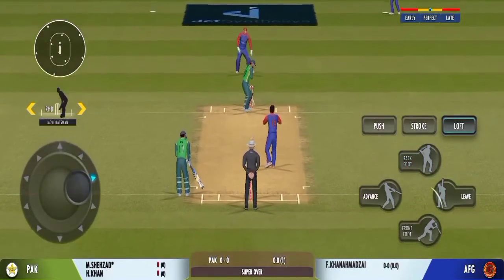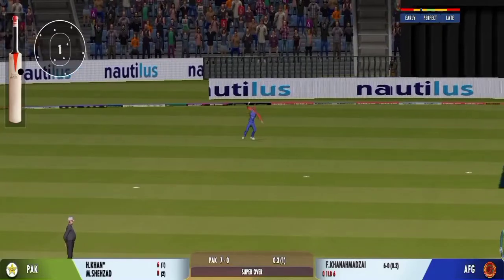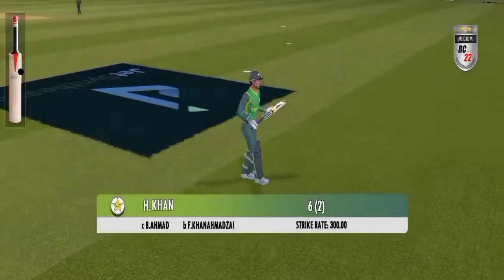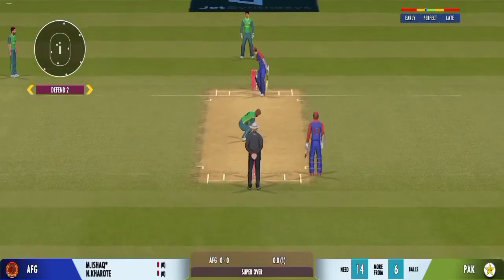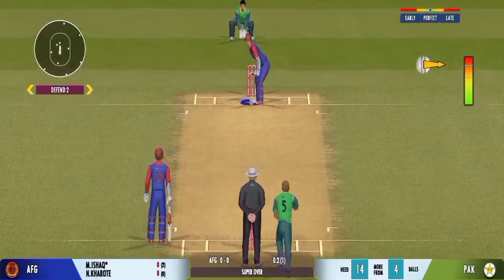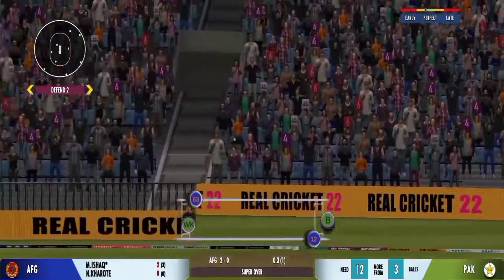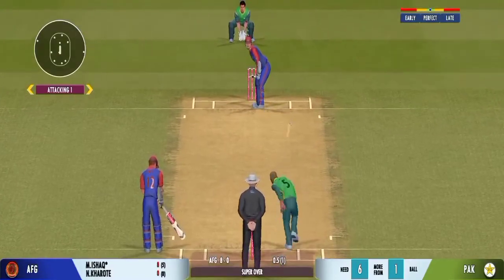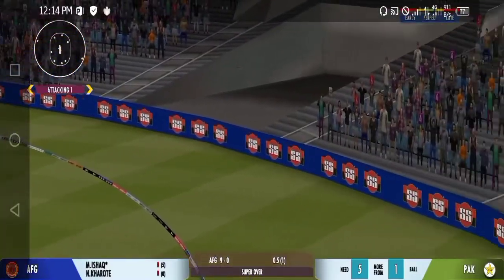𝗗𝗘𝗙𝗘𝗡𝗗𝗜𝗡𝗚 𝟭𝟰 𝗥𝗨𝗡𝗦 𝗜𝗡 𝟲 𝗕𝗔𝗟𝗟𝗦|𝗣𝗔𝗞 𝗩𝗦 𝗔𝗙𝗚𝗛𝗔𝗡𝗜𝗦𝗧𝗔𝗡 𝗨𝗡𝗗𝗘𝗥 𝟭𝟵 𝗪𝗢𝗥𝗟𝗗 𝗖𝗨𝗣 𝟮𝟮|𝗥𝗖𝟮𝟮